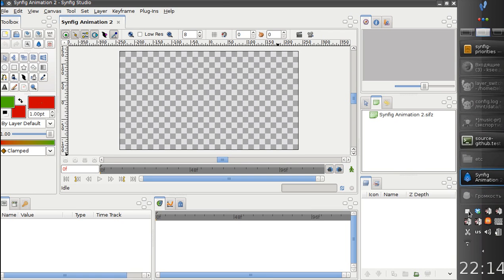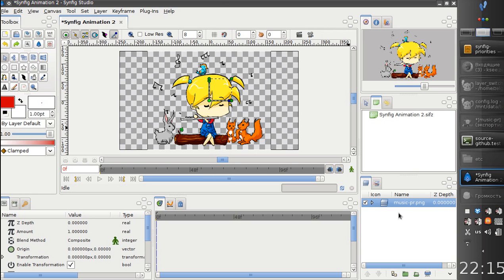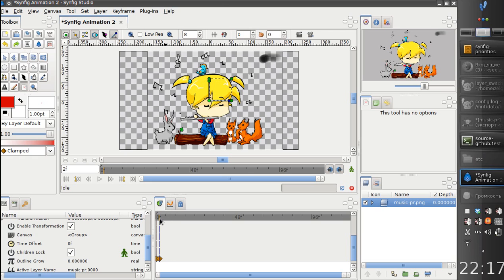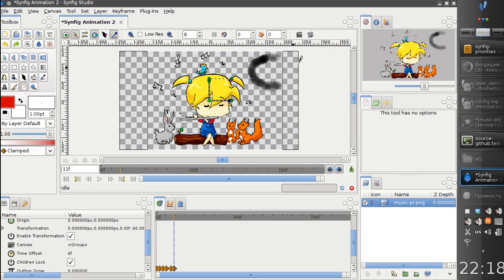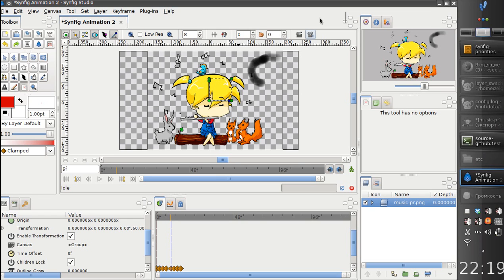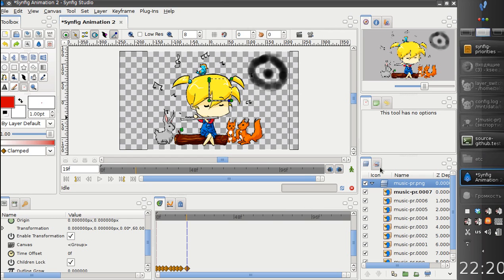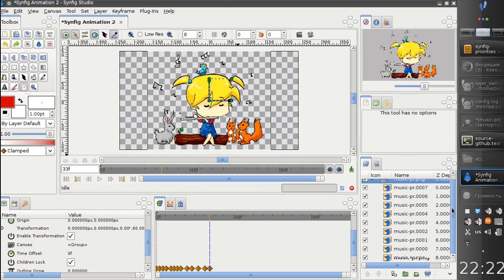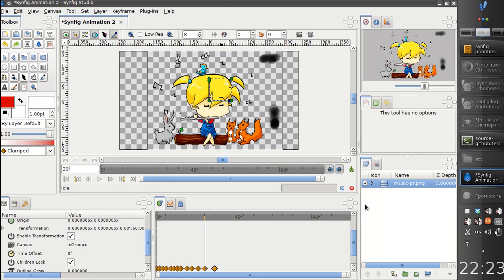Development: Frame-by-frame animation (Part 3)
First demonstration of frame-by-frame animation workflow in Synfig.

Implementation by: Ivan Mahonin.
Narrated by: Konstantin Dmitriev.
Artwork by: Anastasia Majzhegisheva.